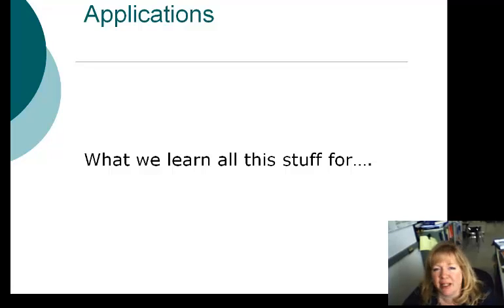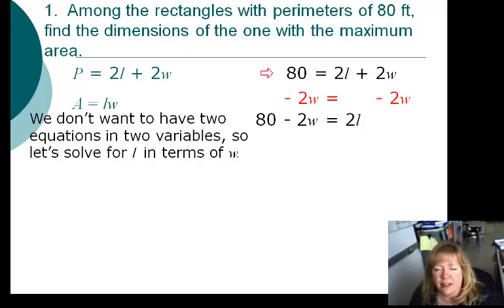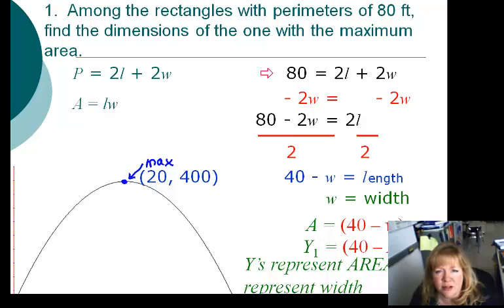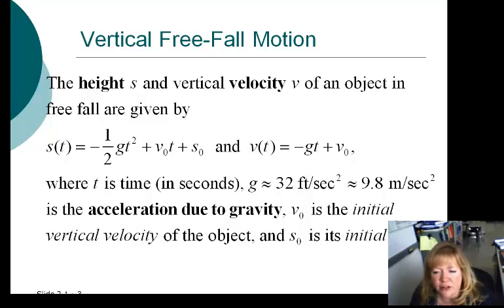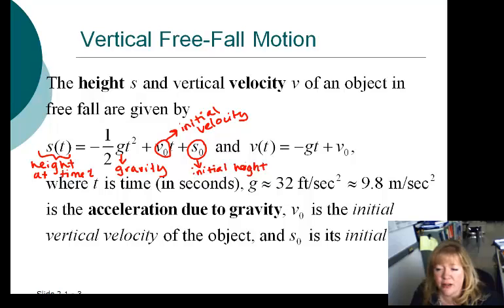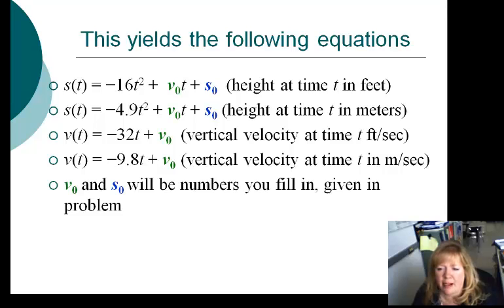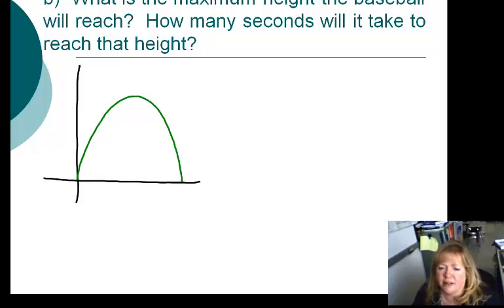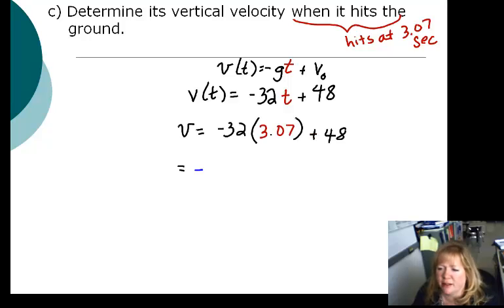0201Notes Day3 Applications of Quadratic Functions